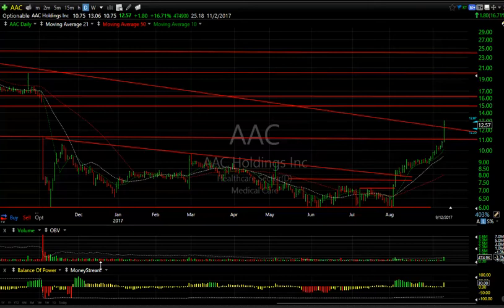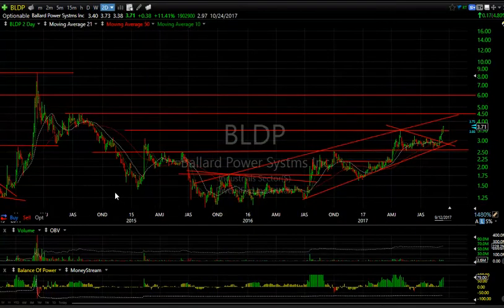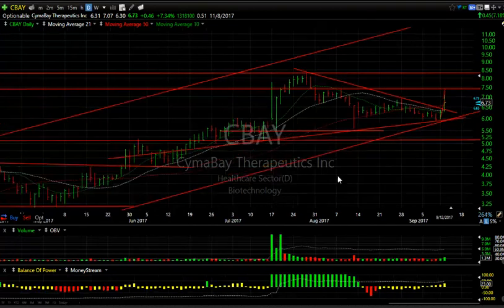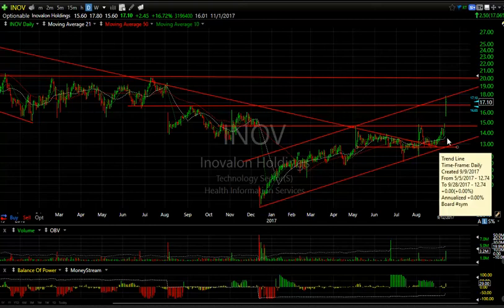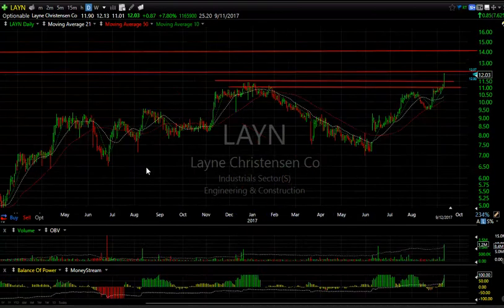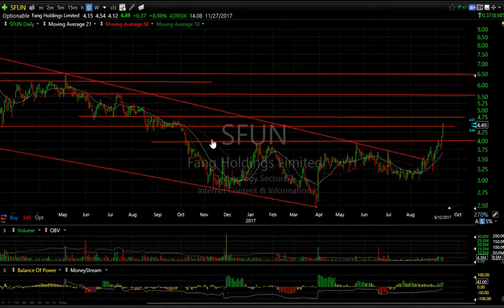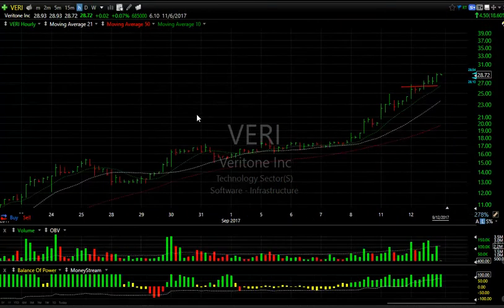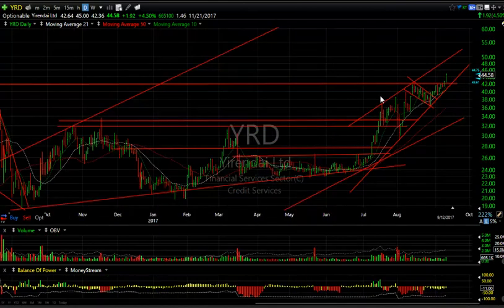INOV, JUNO, SEDG, XOMA - Harry Boxer, TheTechTrader.com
9/12/17 - Inovalon Holdings, Inc. (INOV) had a big day on Tuesday. We first gave this to you when it popped three or four weeks ago, pulled back to support, and then exploded to 17.80, before pulling back and closing up 2.45, or 17%, to 17.10, on 3.15 million shares traded. It broke through resistance, and closed above it. Even though the angle of descent may be lower, it might pull back and consolidate. Eventually I’m looking for 20 to be the next target. It has 16 days to cover.

Juno Therapeutics Inc. (JUNO) was up 24 cents to 42.16 on 2 million shares traded on Tuesday. I put it out as a swing trade on Tuesday because I was intrigued with the base, breakout, wedge, and then explosive move on the big breakaway gap with volume. The consolidation over the last seven or eight sessions has me believing that it’s going up. The next target is 49, and then 57.

SolarEdge Technologies, Inc. (SEDG) is doing well as solar stocks in general are doing well. On Tuesday, it bounced off the moving average and trendline, jumping 1.55, or 6.24%, to 26.50, on 2.3 million shares traded. In Feb-Mar it was trading in the 14-15 range. It eventually made it to 28.65, and then came back down and formed a nice consolidation flag. I think it’s going to make a run to 29, 31, and 34 going forward.

XOMA Corporation (XOMA) looked so good on Tuesday, I had to put a swing on it. It closed up 1.38 or 7.8%, to 19.05, on 337,941 shares traded. The volume is not big as this is not a heavily traded stock, but if it opens strong on Wednesday, and makes a move above 19 1/2, it could see 23-24 very quickly.

On the long side, stocks included AAC Holdings, Inc. (AAC), Ballard Power Systems Inc. (BLDP), Baozun Inc. (BZUN), Cymabay Therapeutics, Inc. (CBAY), ChromaDex Corporation (CDXC), FireEye, Inc. (FEYE), Inovalon Holdings, Inc. (INOV), Juno Therapeutics Inc. (JUNO), Layne Christensen Company (LAYN), Universal Display Corp. (OLED), SolarEdge Technologies, Inc. (SEDG), Fang Holdings Limited (SFUN), Sterling Construction Company, Inc. (STRL), The Trade Desk, Inc. (TTD), Veritone, Inc. (VERI), WAYFAIR INC. (W), XOMA Corporation (XOMA), and Yirendai Ltd. (YRD).